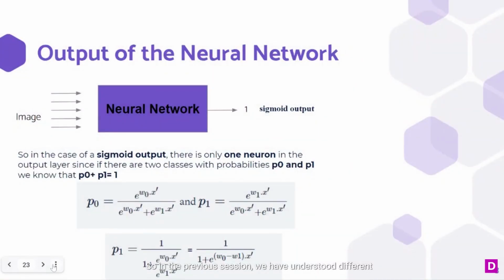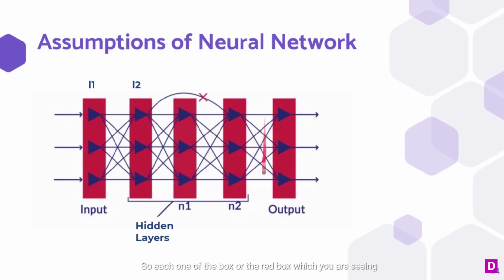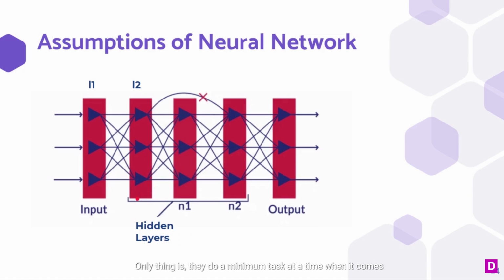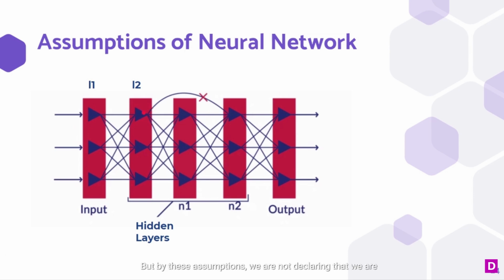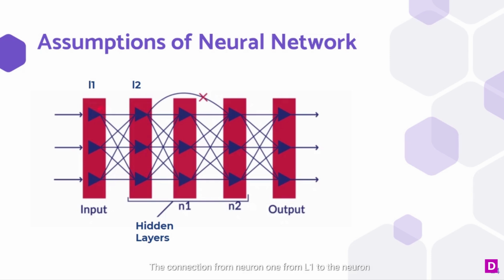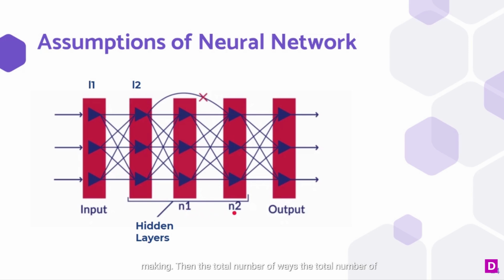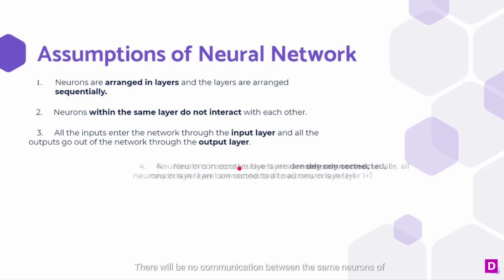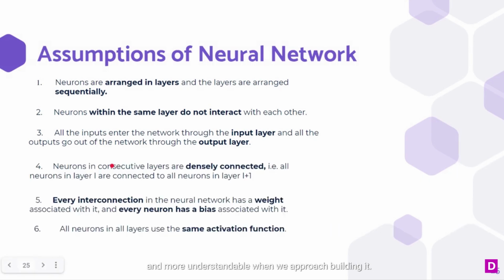Assumptions of Neural Netwrok in NLP for Data Science Lacture-45